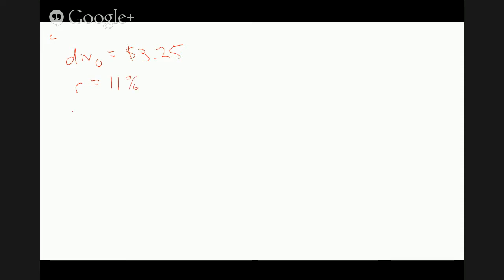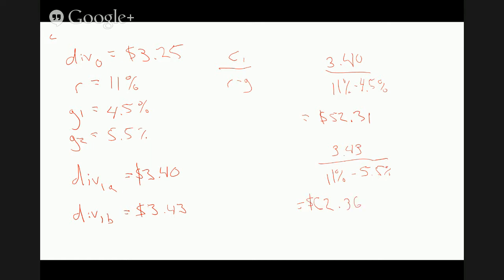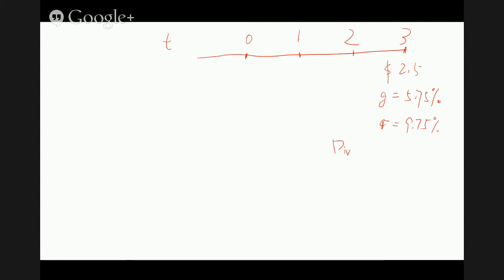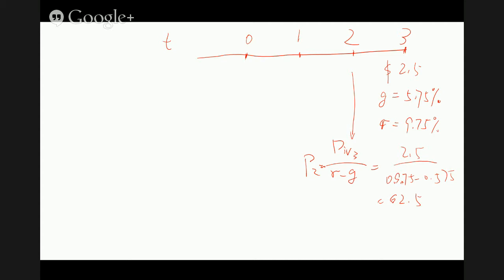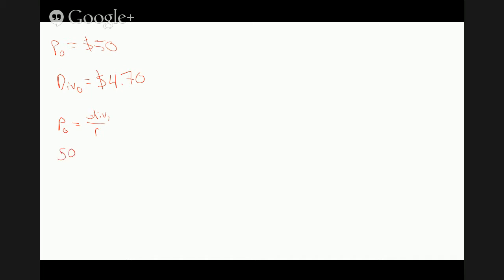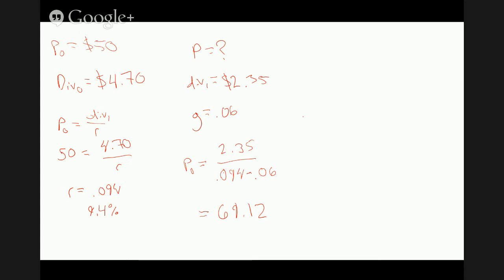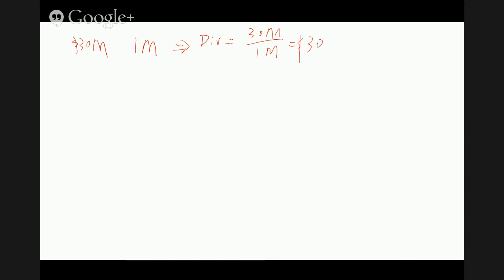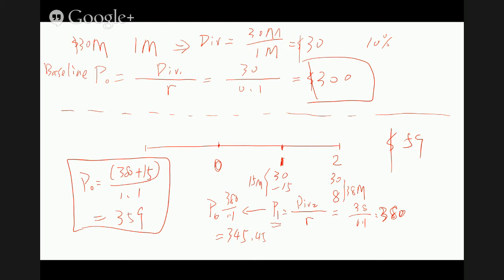Intro Finance Office Hours